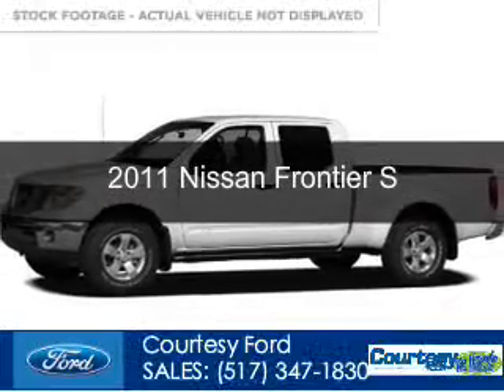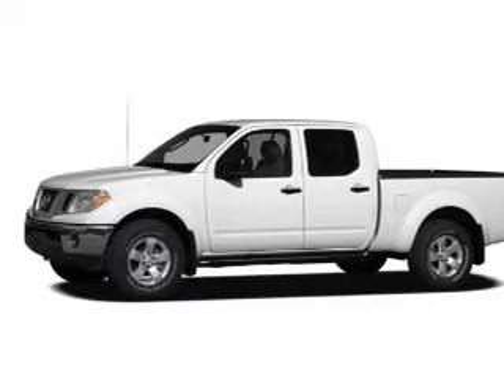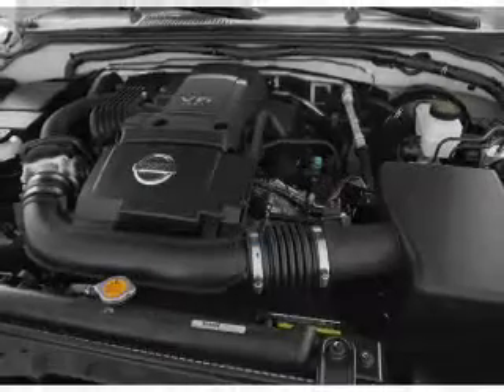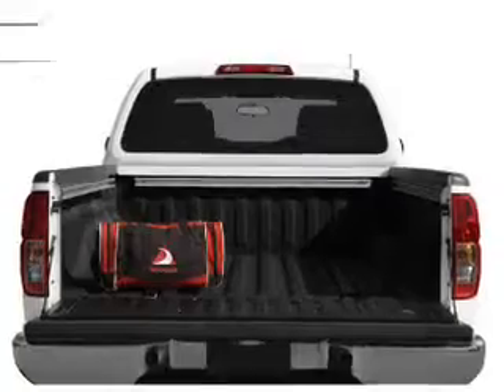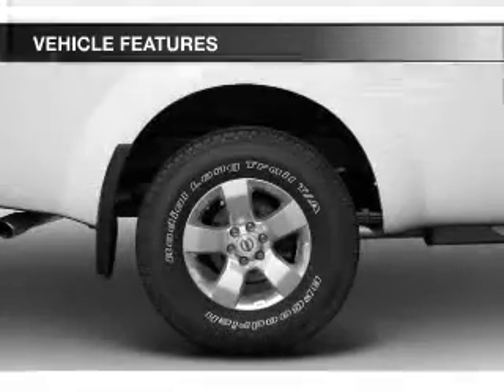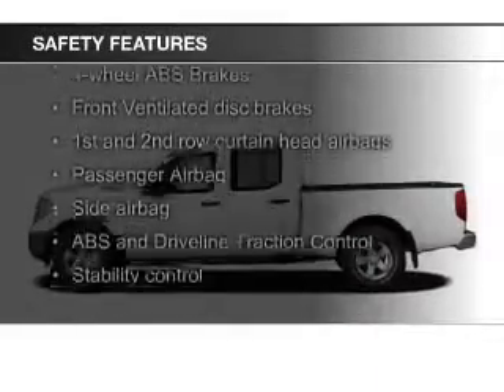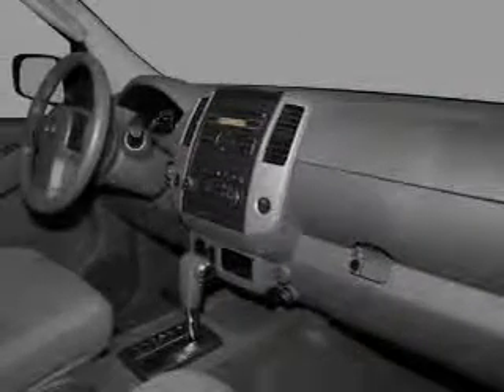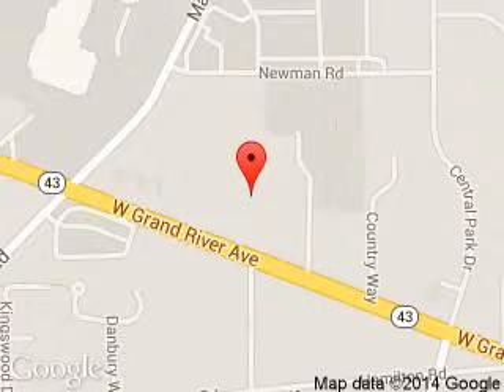2011 Nissan Frontier - Okemos MI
Phone:
Year: 2011
Make: Nissan
Model: Frontier
Trim: S
Engine: 4.0 liter 6 cylinder 24 valve
Transmission: 5-Speed Automatic
Color: Avalanche
Mileage: 32382
Address:
1830 West Grand River Ave.